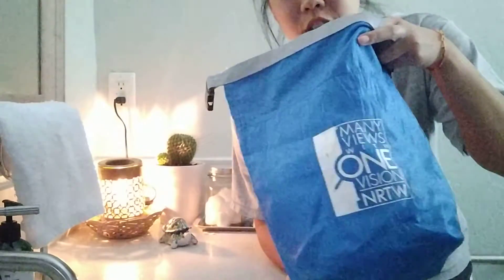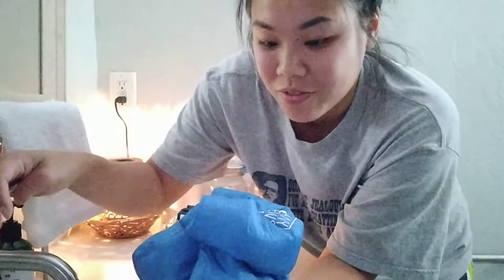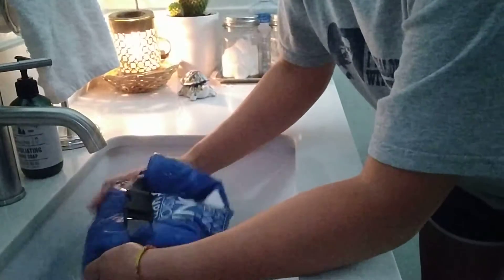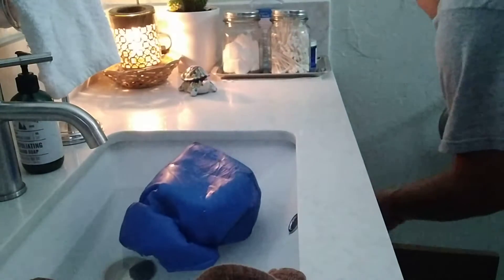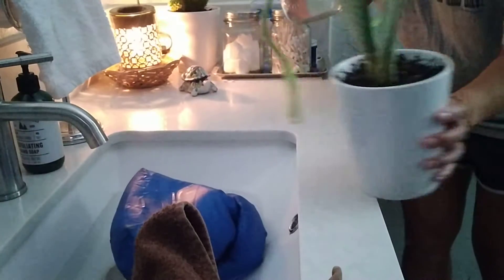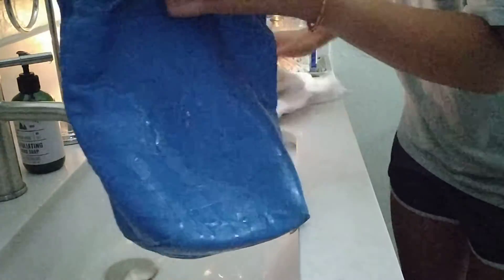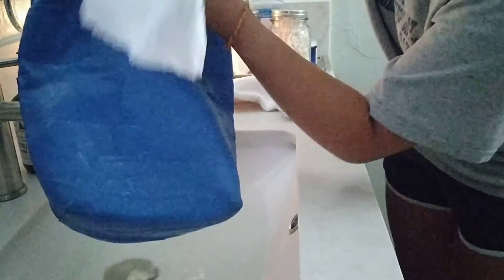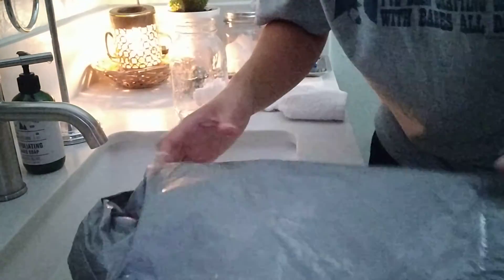How to check if bag is water proof